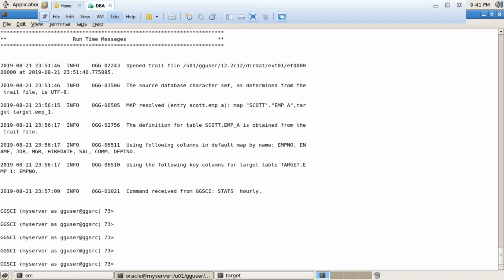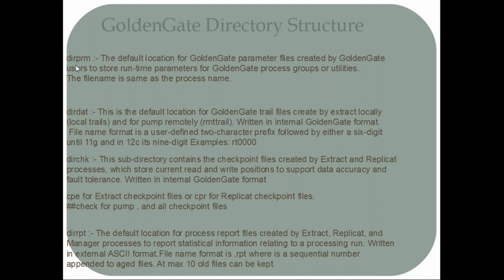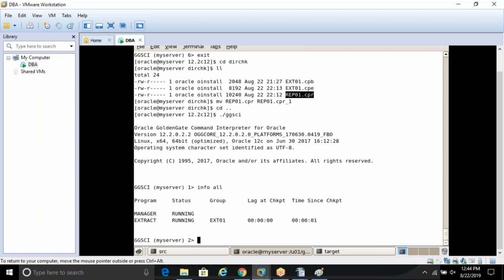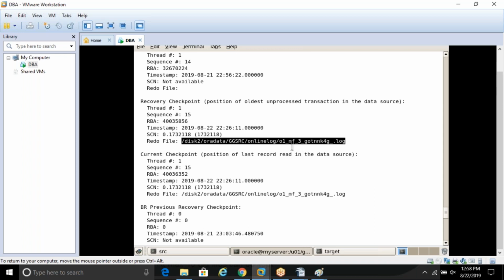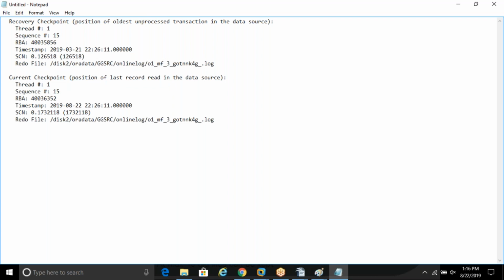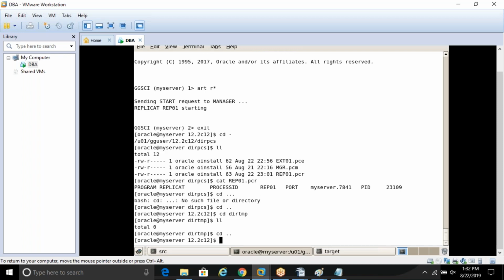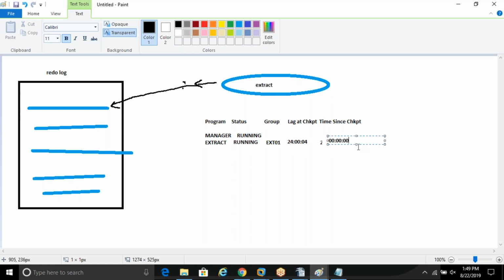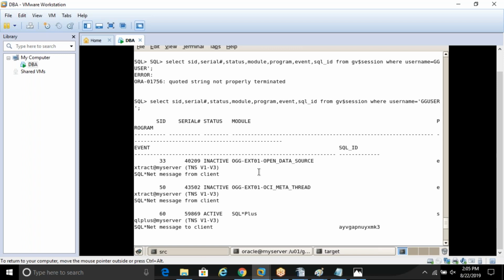Directory Structure and Troubleshooting